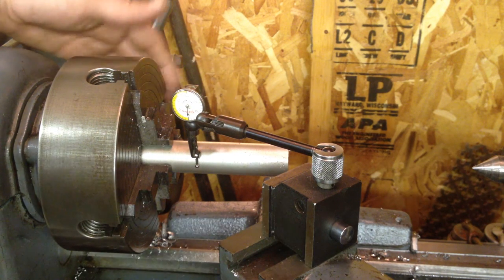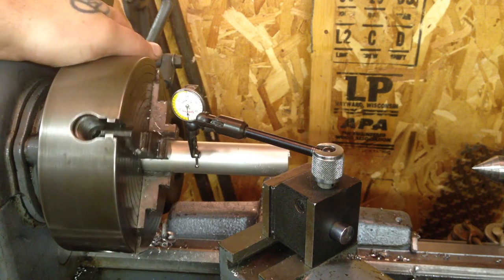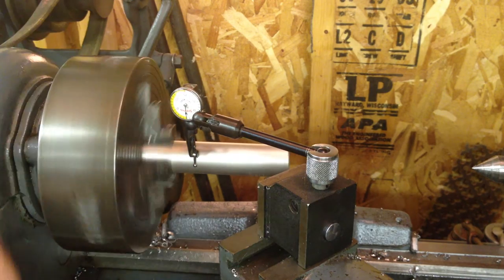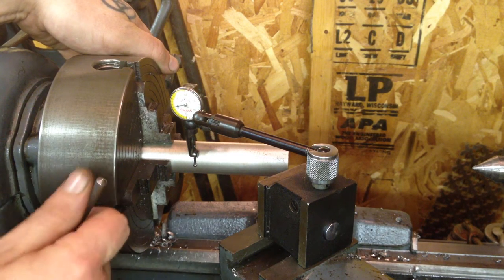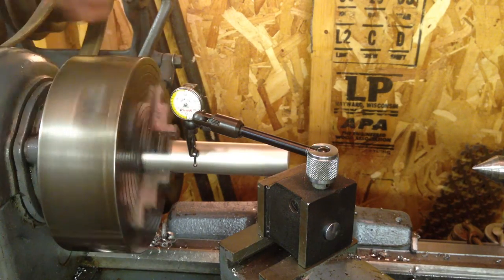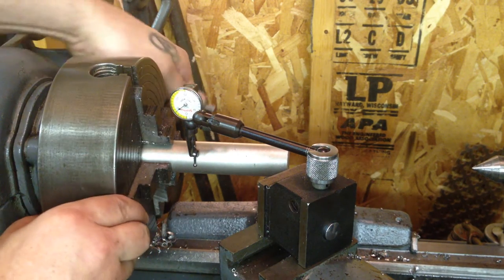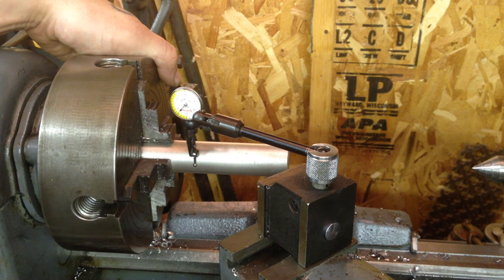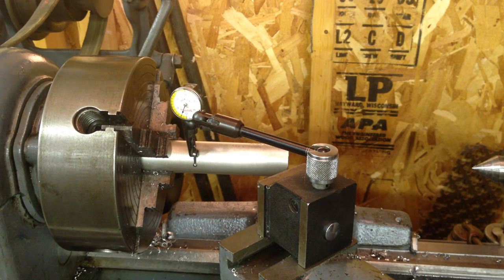Centering Round Stock in a Four Jaw Chuck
This video will show how to center a piece of aluminum round stock in a four jaw chuck on my 1940 Montgomery Wards (mfg by Logan) lathe.